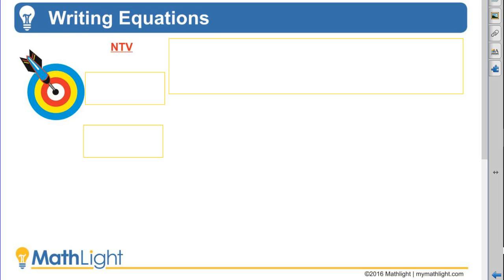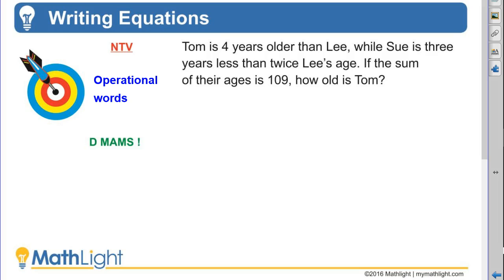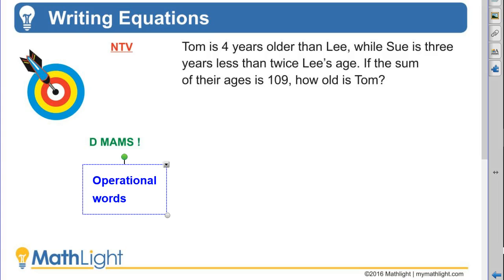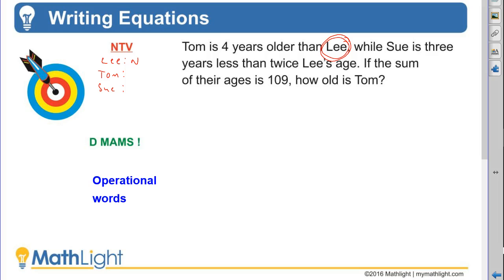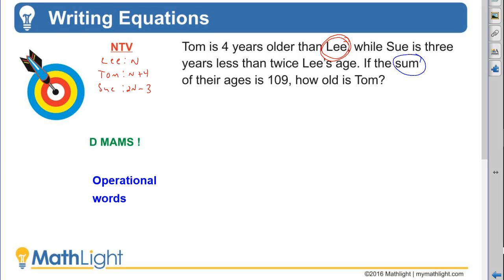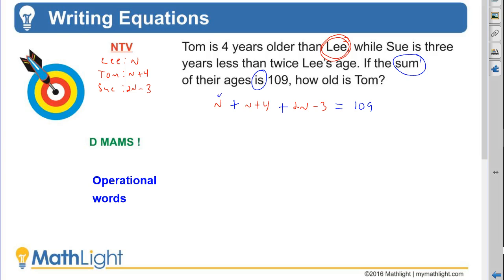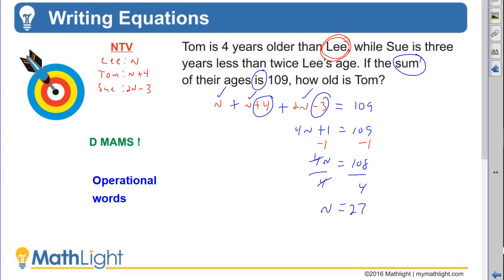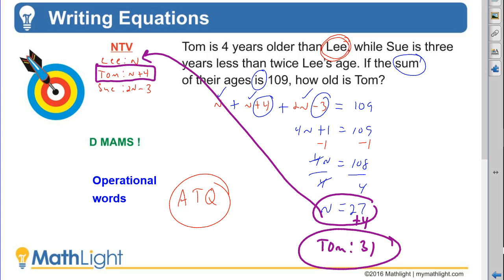Writing Equations (word problems) - Quick Review